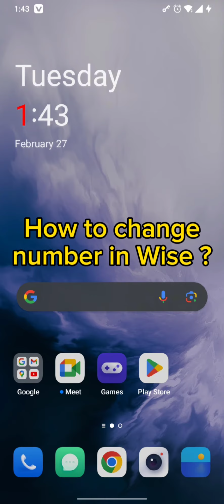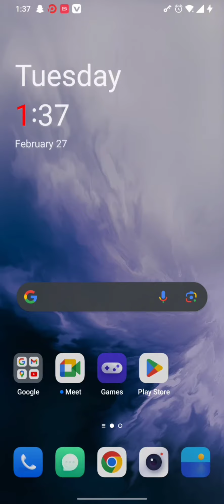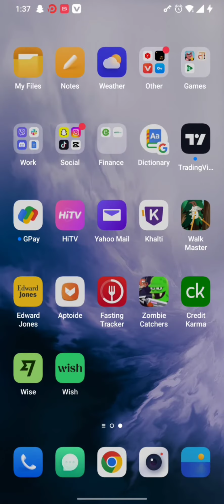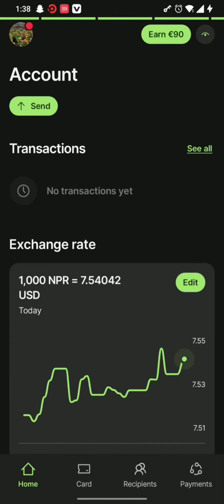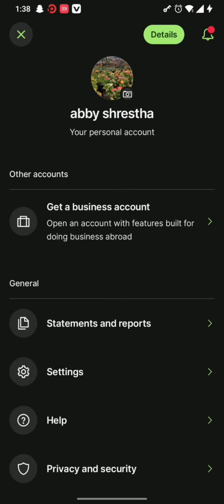How to Change Number in Wise? Update Number in Wise on Android 2024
Ready to level up your Wise experience? In this comprehensive tutorial, we've got you covered on everything you need to know about changing your phone number on Wise!]
Whether you've recently switched numbers, upgraded your device, or just want to keep your account information up-to-date, we'll walk you through the process with clear and easy-to-follow steps.